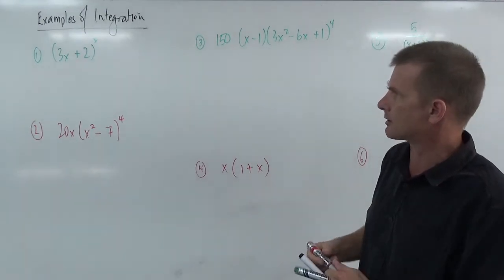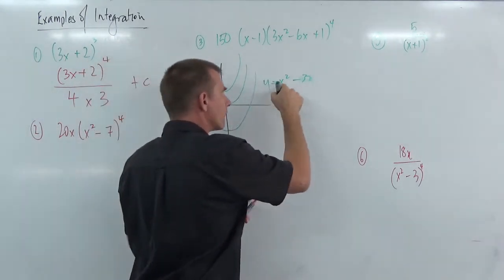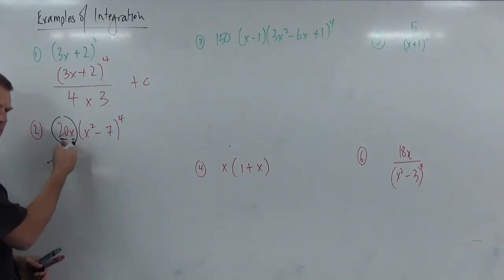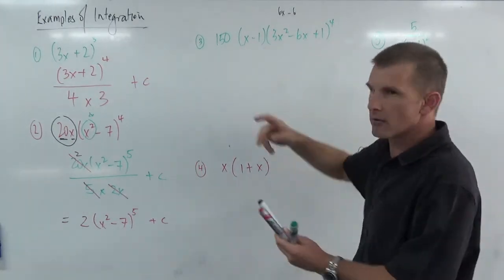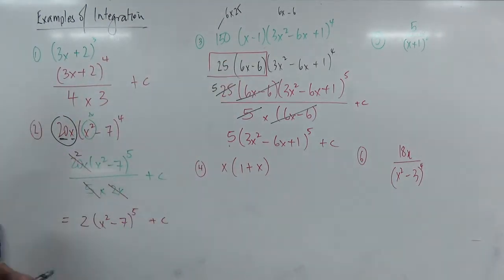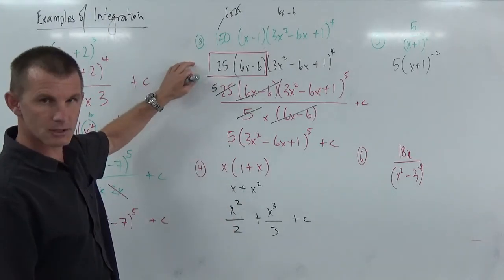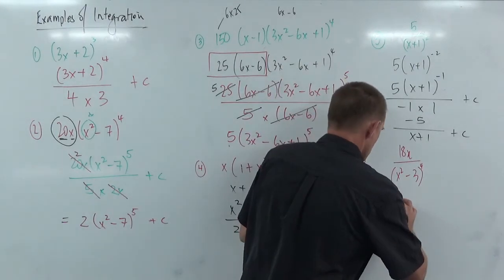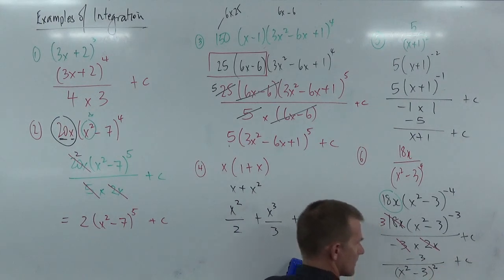Year 12 Methods: Integration Examples I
Some neat tricks to know here about integrating.  Lots of questions could come up and knowing where to go straight away is the key.  These will often be the first question in the non calc part of the papers so good to get some confidence early by knowing how to do them well and quickly.